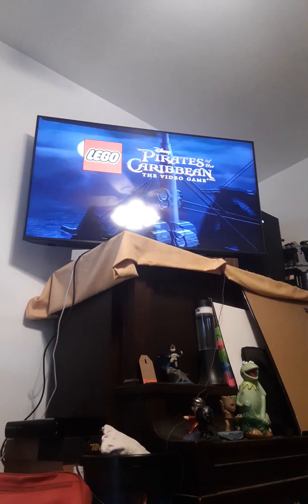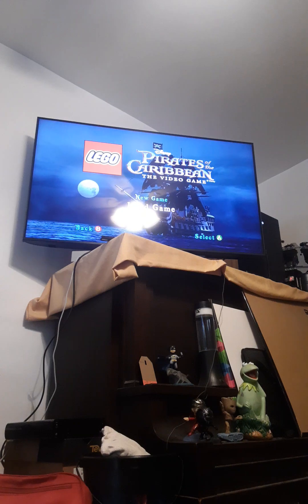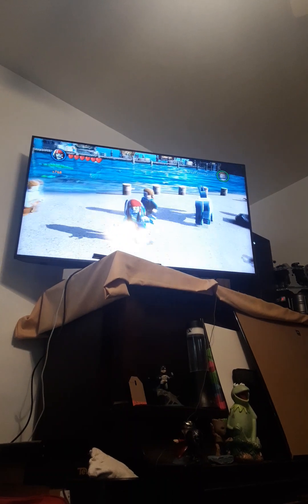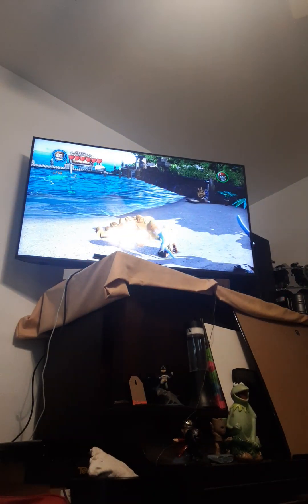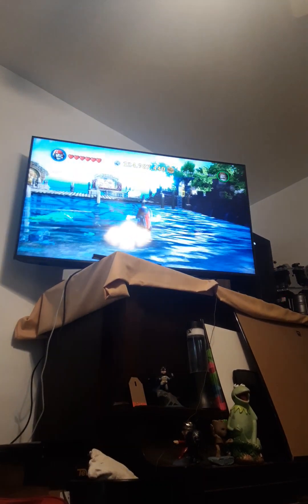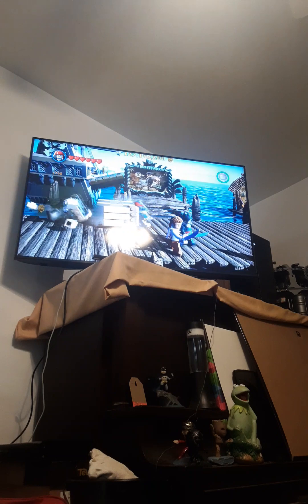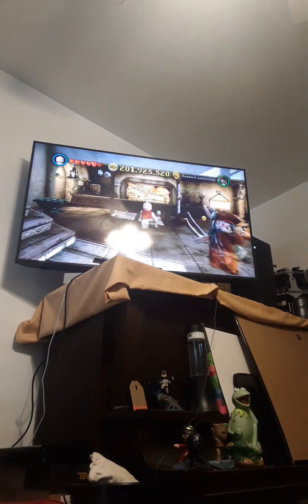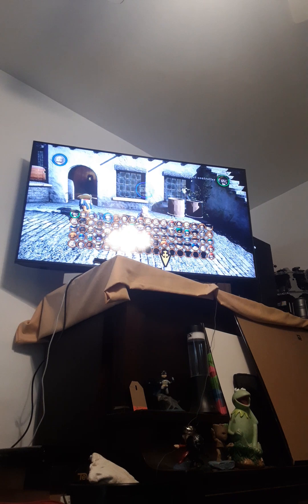Lego Pirates Of The Caribbean 17th Extra Red Hat Finder Extra Toggle Walk-through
Season 1 Episode 37 Rated YouTube Great For Brief Intense Gaming Throughout Always